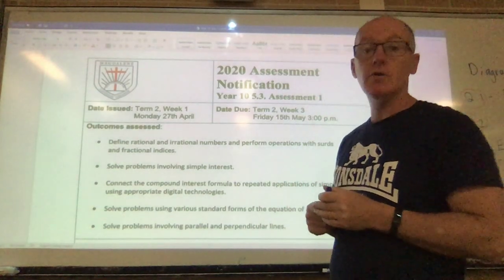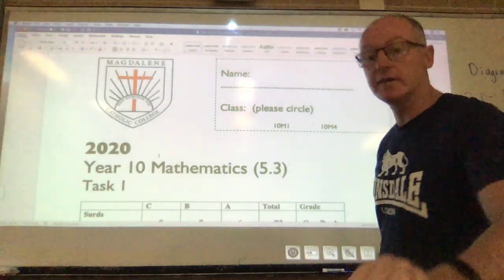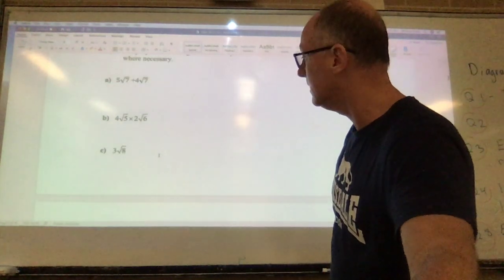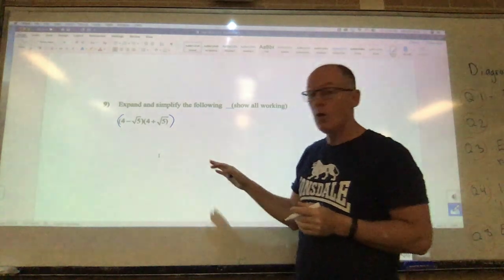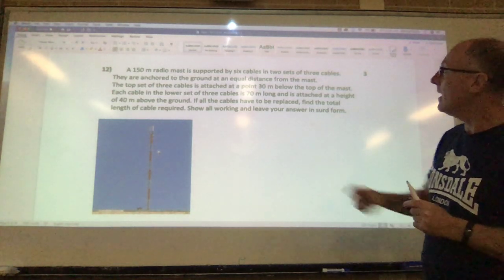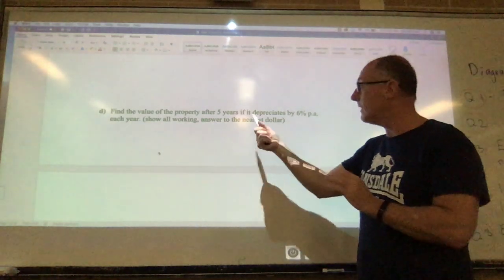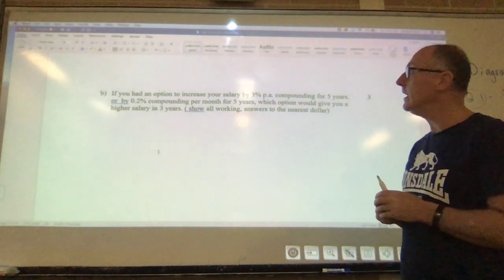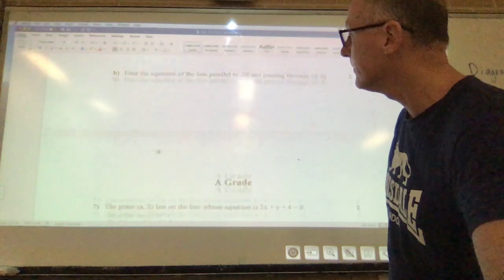Year 10 assignment